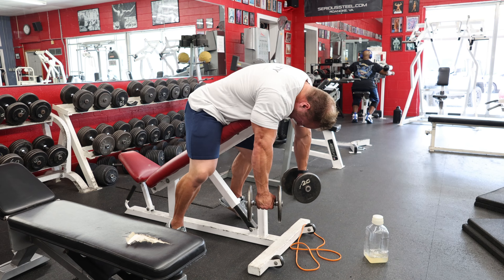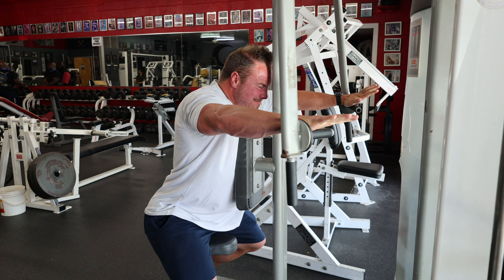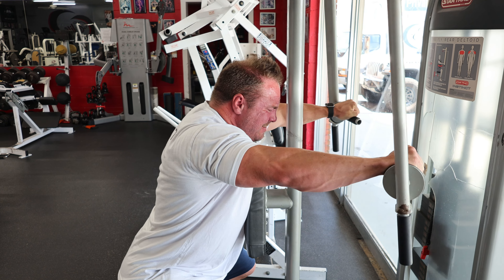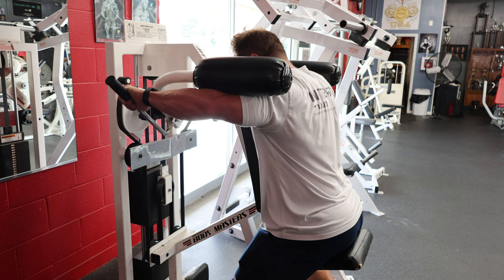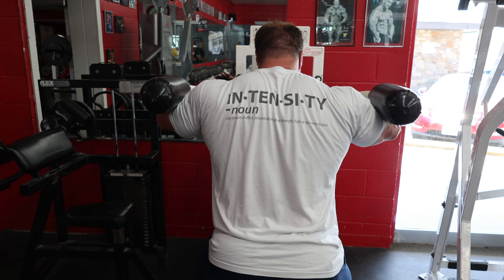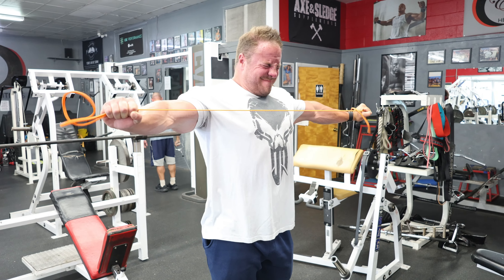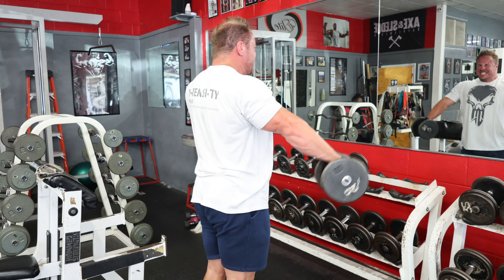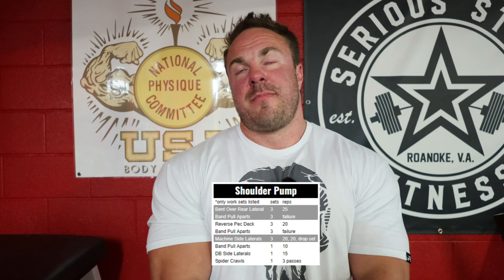Full Blown Shoulder Workout for Capped Delts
If you watched the chest workout from last week, here is what I went right into following pecs.

Same format as always…..tons of side and rear lateral with spot on form.

With delts you have to find the form for you that keeps the traps out of these lifts.  Once you have mastered that, its all about how big of a pump you can drive into the muscle.  And you do that with high reps.

John Meadows taught me this years ago and it still packs on muscle to everyone that listens.

In addition, if you have any follow up questions related to the video, please post them in the comment section, as I’m more than happy to answer it.